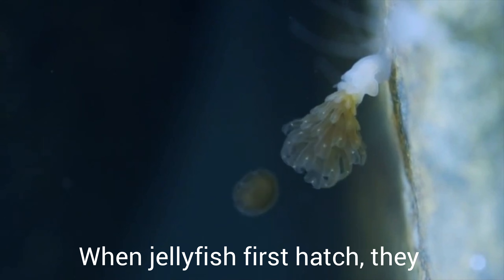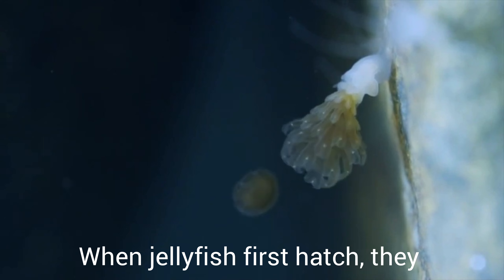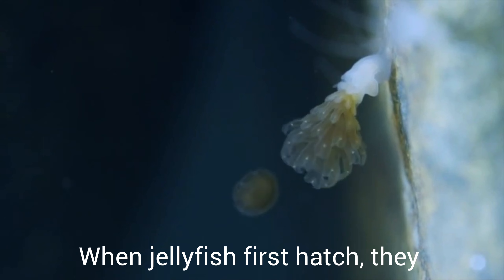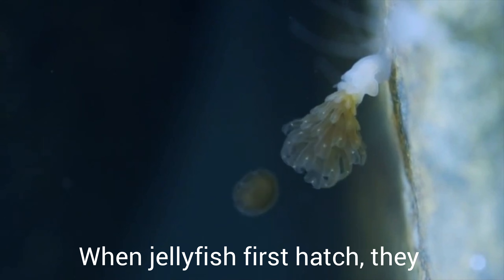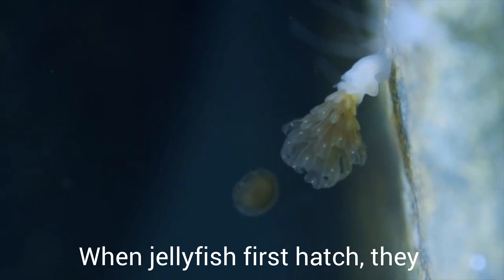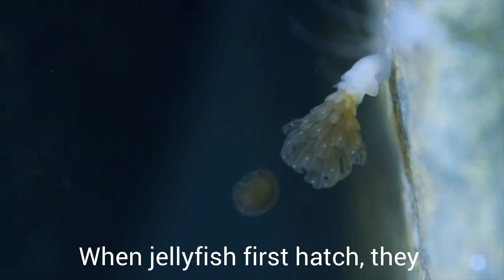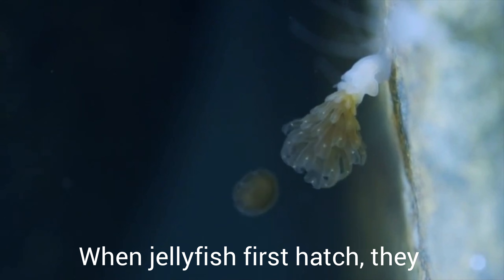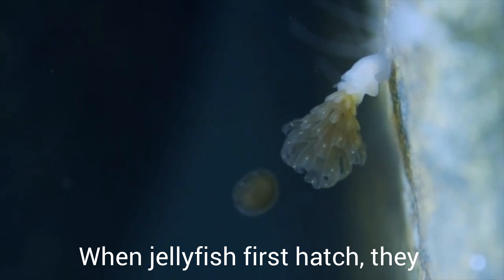How are Jellyfish Born?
☆ A fish with no bones?